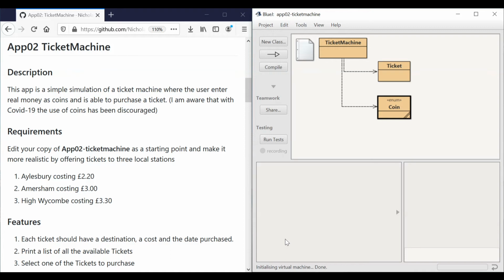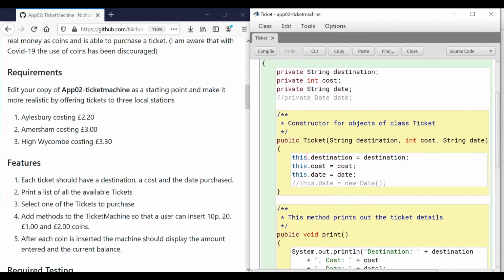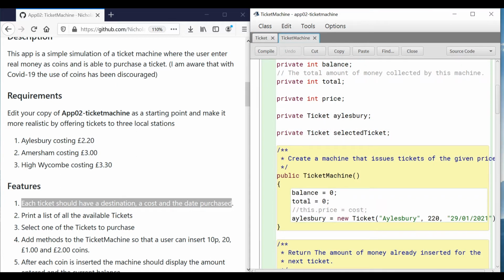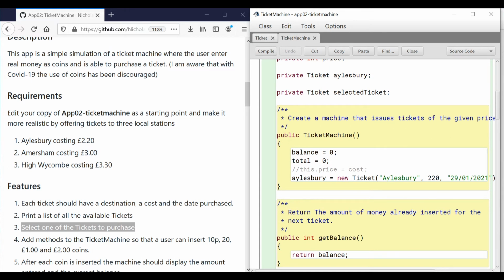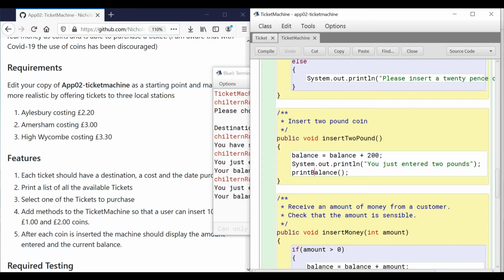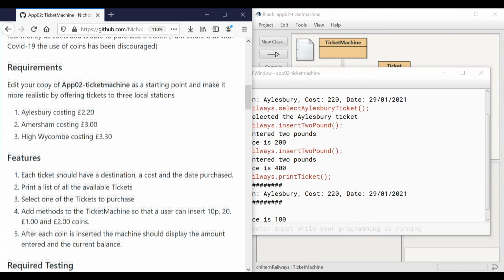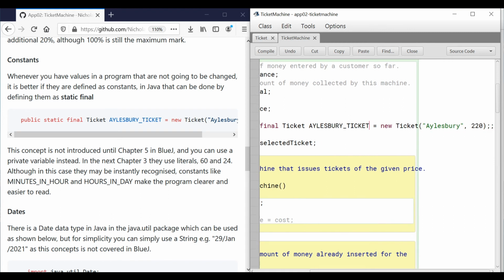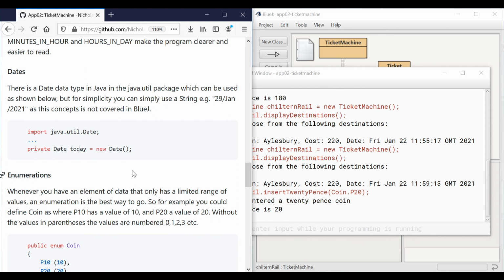BlueJ - Getting started with App02 (TicketMachine)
0:00 Introduction to App02
1:02 Feature 1 - creating a Ticket class
6:06 Feature 2 - creating a print method in the Ticket class
8:39 Feature 1 - creating a Ticket object in the TicketMachine class
10:48 Modifying the TicketMachine's price field
13:21 Feature 2 - calling the Ticket's print method on a Ticket object
15:28 Feature 3 - creating a selectAylesburyTicket method in the TicketMachine class
18:15 Feature 4 - creating an insertTwoPound method in the TicketMachine class
21:08 Fetaure 5 - printing a confirmation of money inserted and the new balance class
22:55 Modifying and calling the printTicket method in the TicketMachine class
27:53 Repeat these processes for the other tickets
28:38 Extension 1 - importing the Date class and creating an object for the current date
32:27 Extension 2 - modifying the dynamic Ticket object to become 'static' and constant
36:12 Extension 3 - defining a Coin enumeration and passing categories to the insert methods